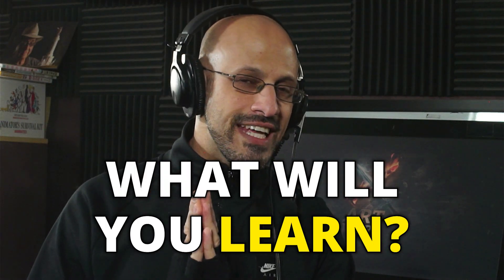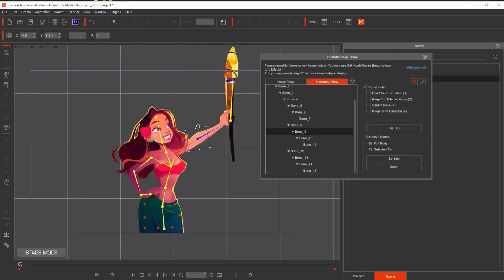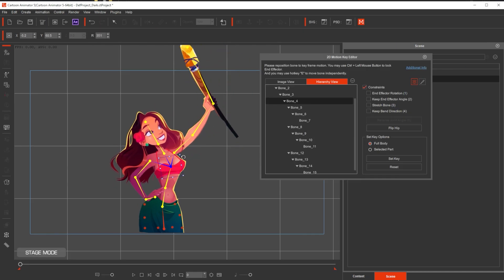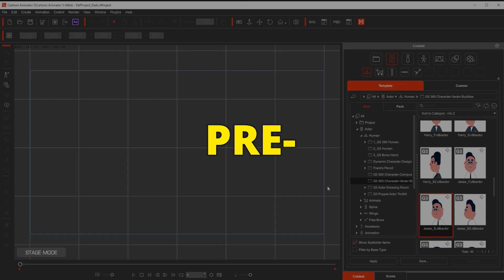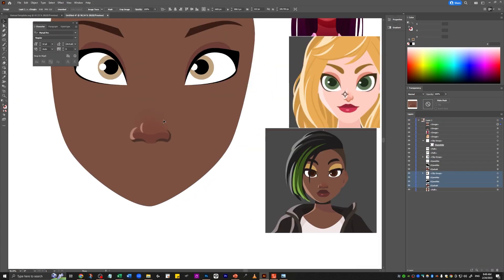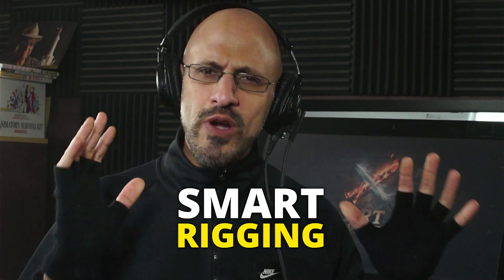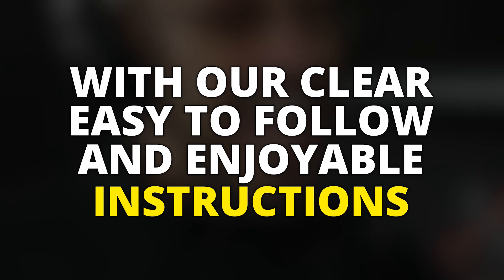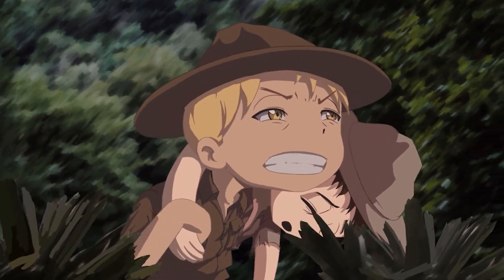Speed Rigging Mastery - What will you learn?